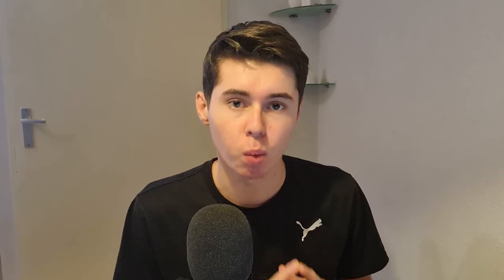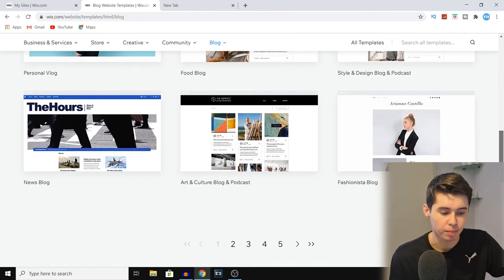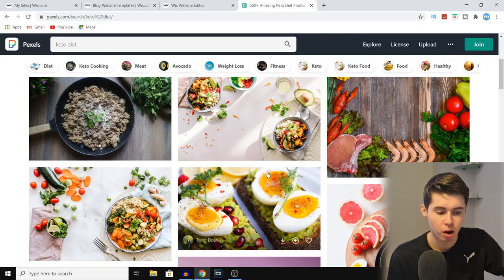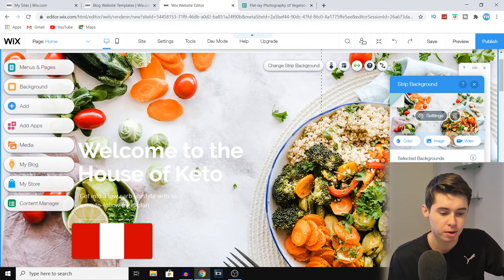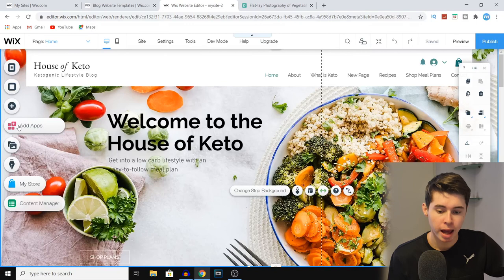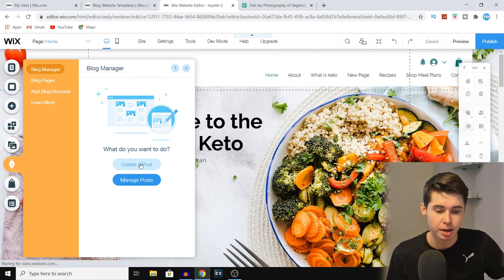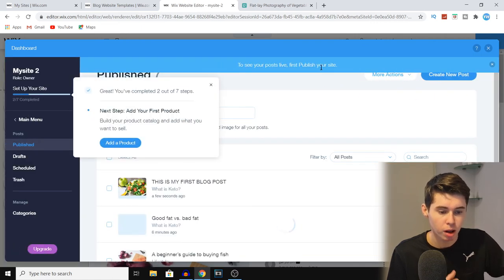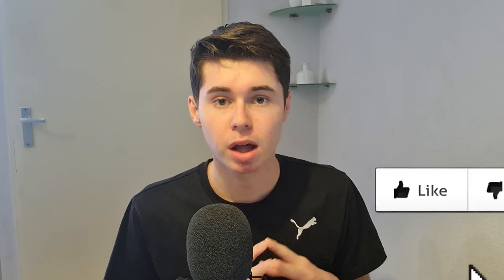How to Create a Blog Website With Wix - NEW 2024 Wix Tutorial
Learn How to Create a Blog Website With Wix - NEW 2024 Wix Tutorial

In this video I show you how you can create a blog website on wix. This is a simple 15 minute wix tutorial that shows you how you can create a blog for beginners. Are you looking to build a blog website for free? I'll show you step by step how you can get started with your blog website.

Wix offers you two different ways to create a blog, you can use the wix adi system or you can use the templates editor. In this video I'll be using the template editor. This is one of the easiest ways to build a blog for free.